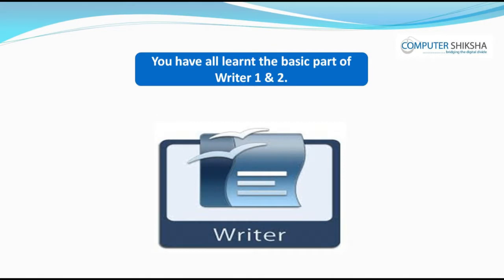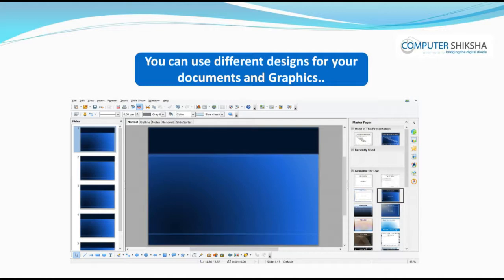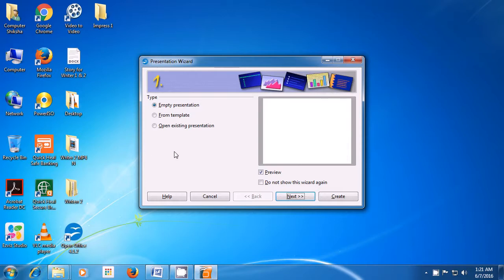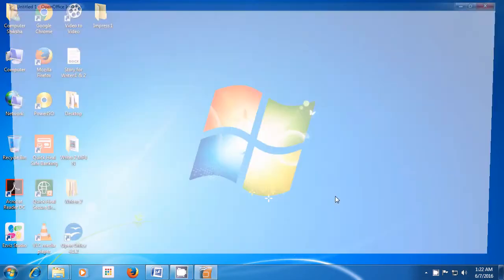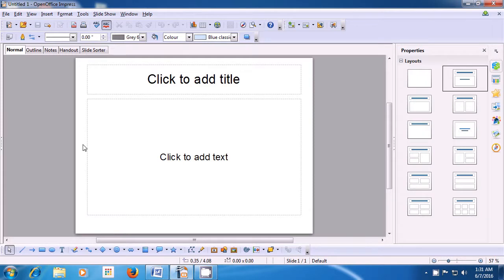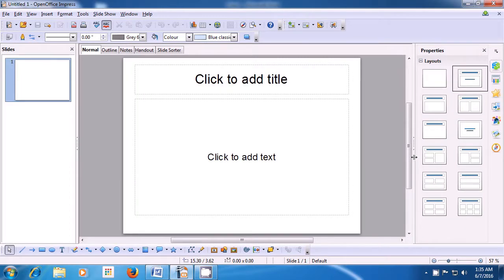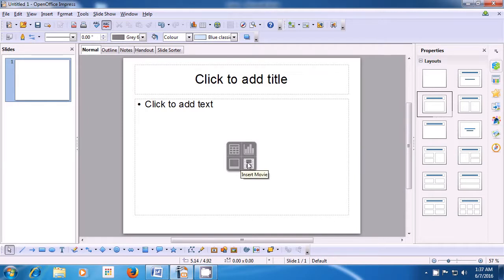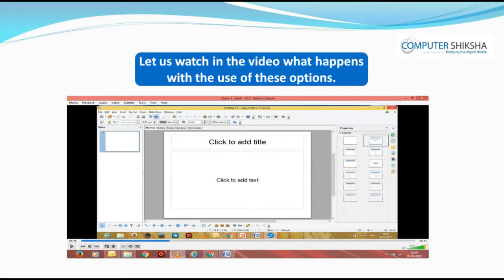Class 1 Open Office Impress 1 - Learn computers - Computer Education Online & Free (In English)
- What is Impress/ presentation?
- Why we use Impress/presentation?
- How to open Impress file?
- What is slide pane/bar and how hide and show it?
- What is slide layout and how change the layout of the slide?
- What is the use of slide view?
- What is use of line and filling toolbar?
- Why we use drawing toolbar?
- Why we use standard tool bar?
- How to use text tool?
- How to write in a blank slide?
- How to shut down a computer.